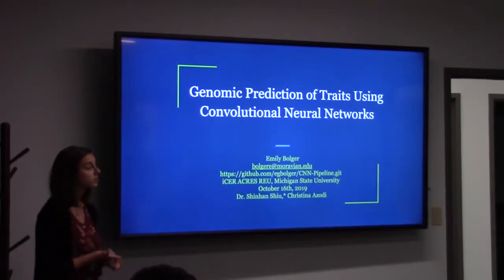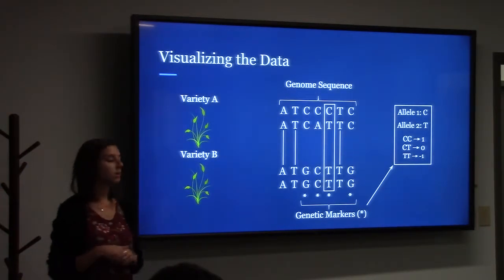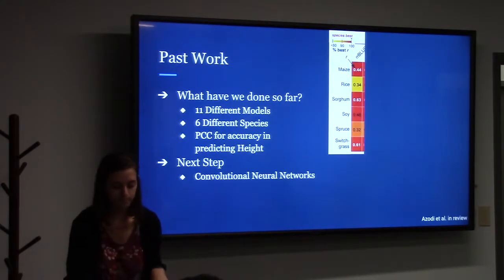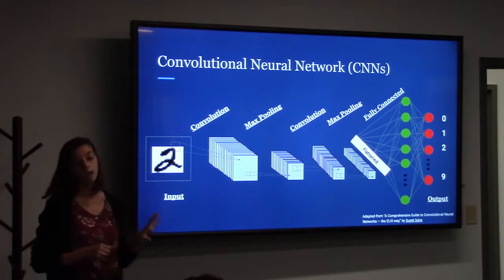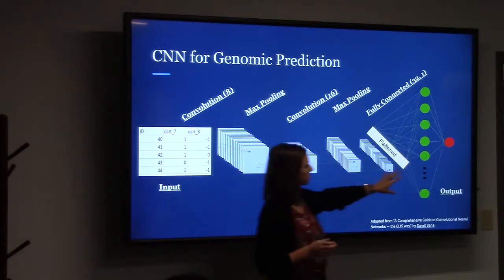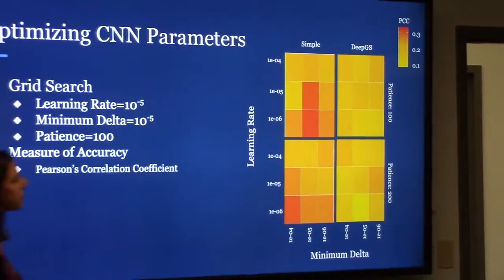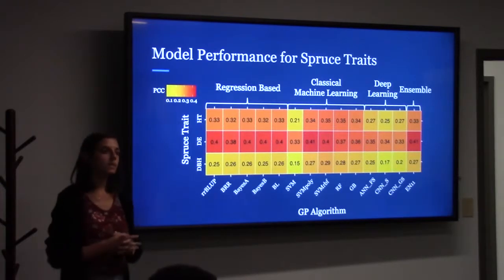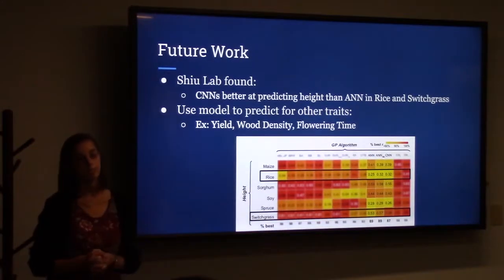2019 Epsilon Talk Emily Bolger Michigan State REU CNNs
2019 Epsilon Talk - Emily Bolger Michigan State REU CNNs at Moravian College Math Society meeting on 10/16/2019